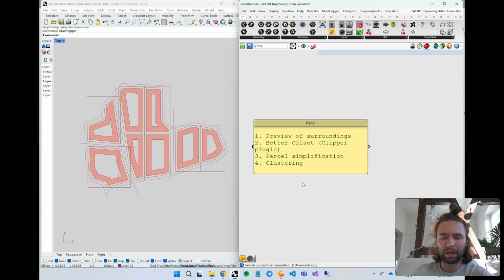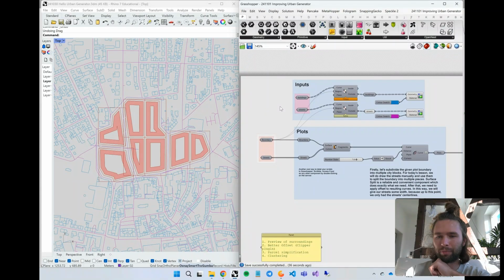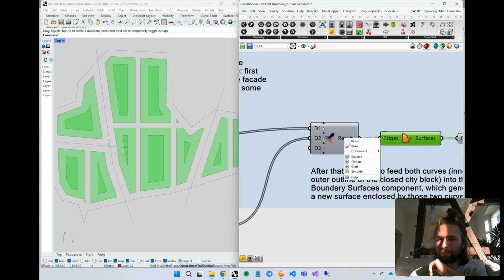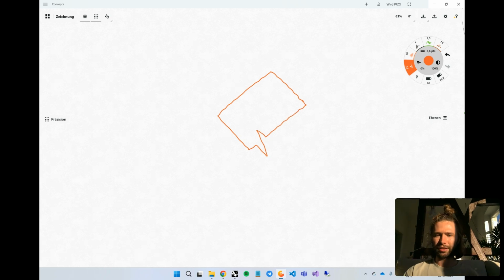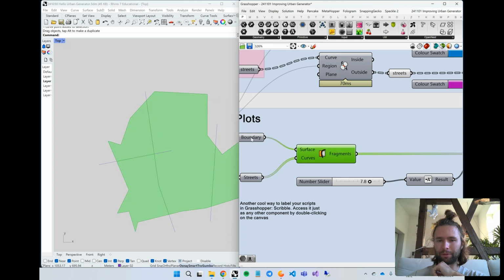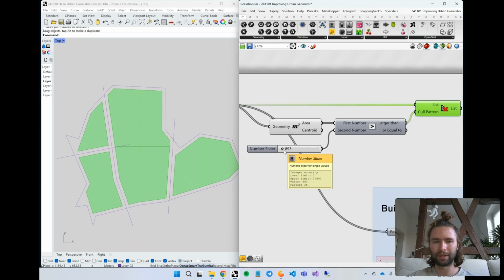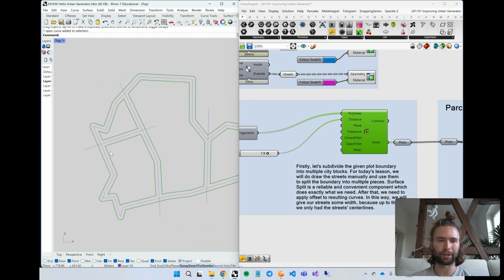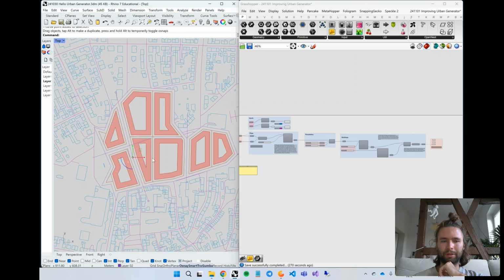Improving Urban Generator